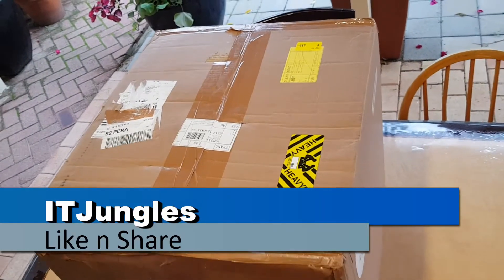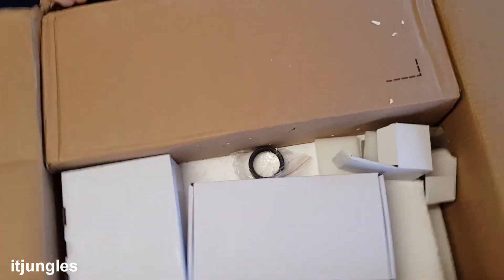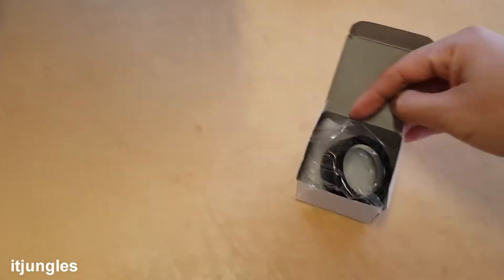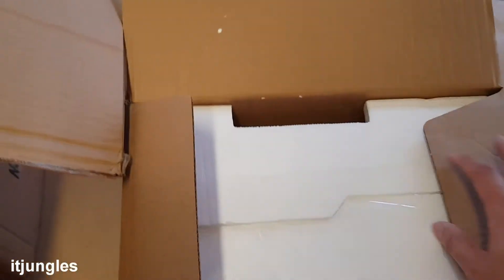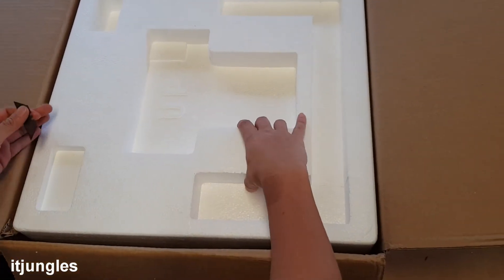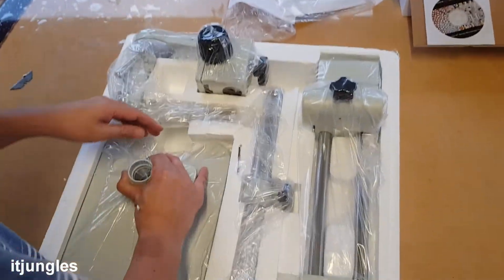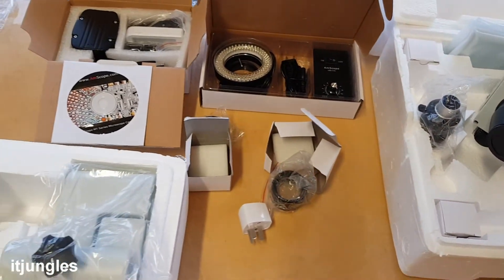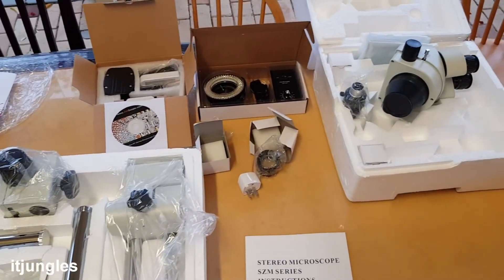Unboxing AmScope Microscope SM-4TZ-144-5MT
Unboxing the AmScope Microscope SM-4TZ-144-5MT and see what is inside the box.